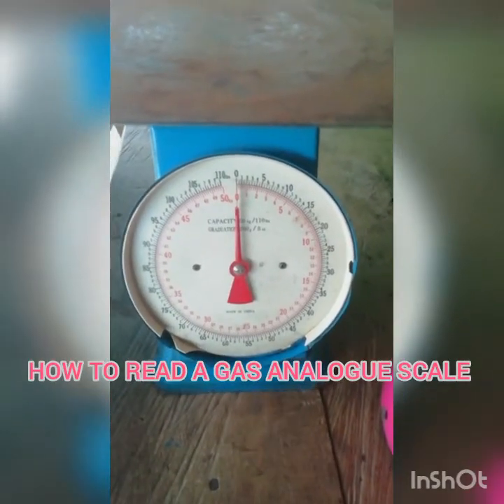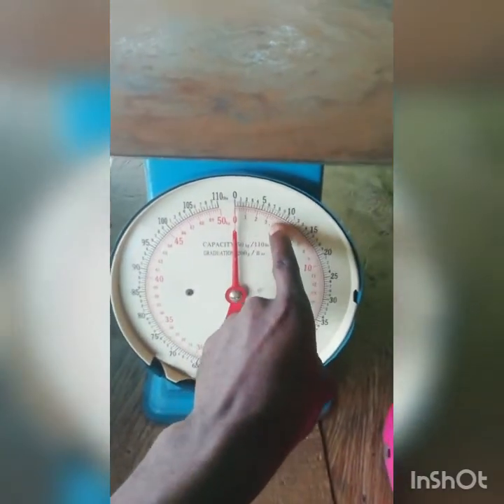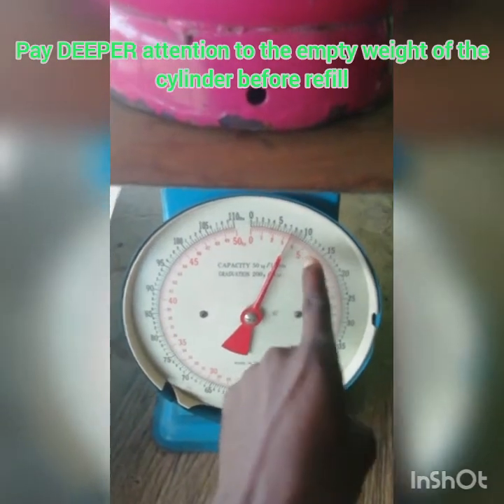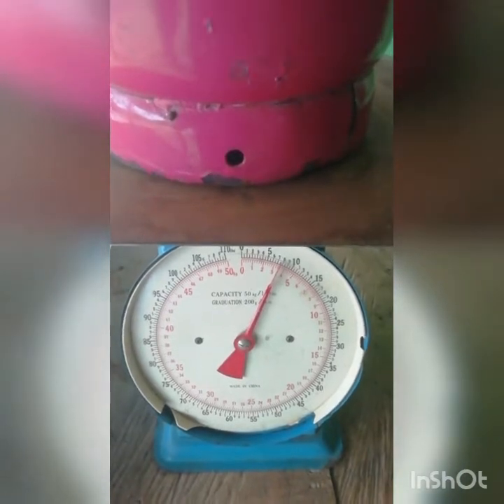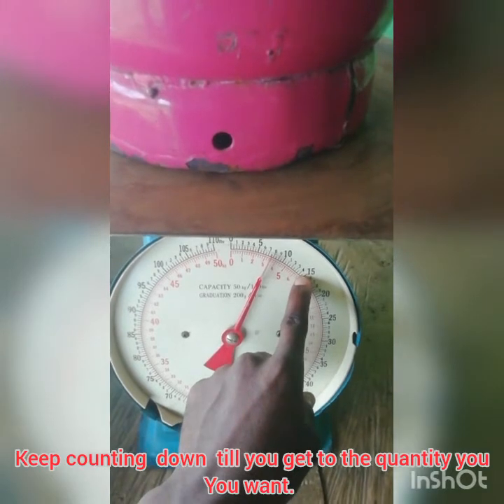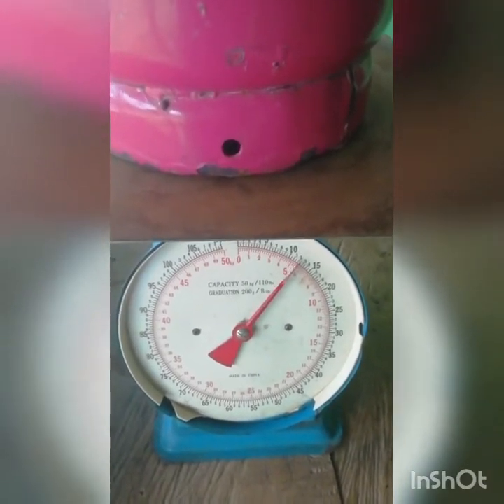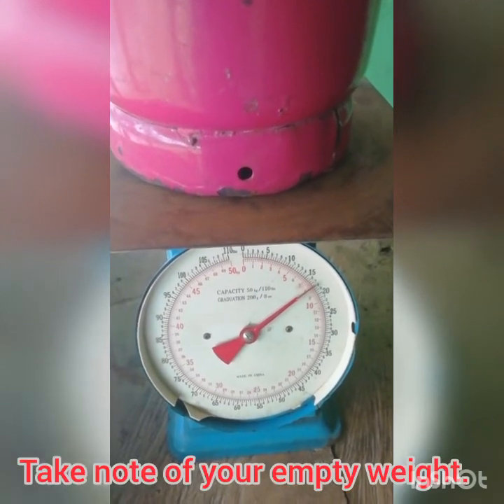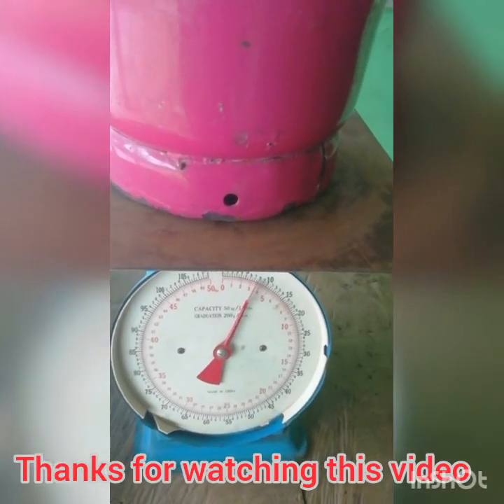EASY WAY TO READ A GAS ANALOGUE SCALE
How to read  a gas ANALOGUE SCALE (basic)